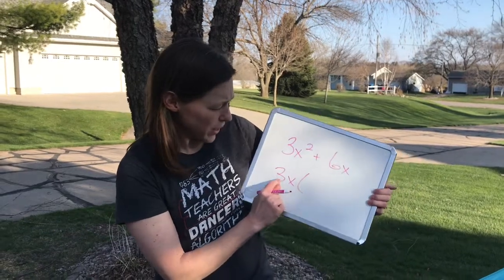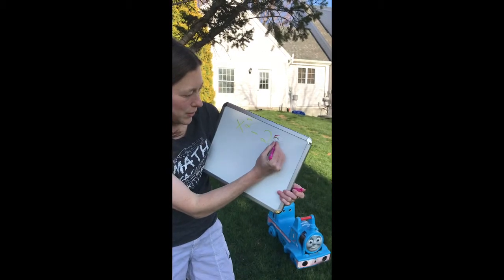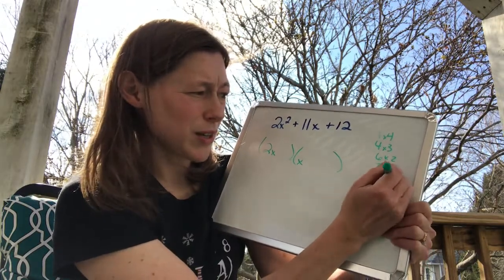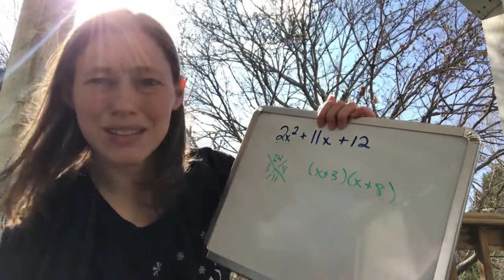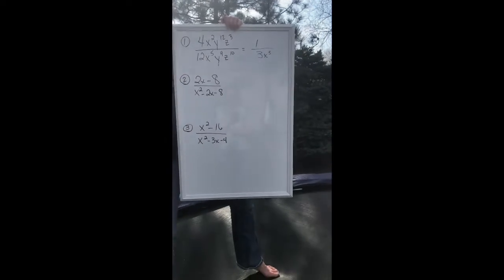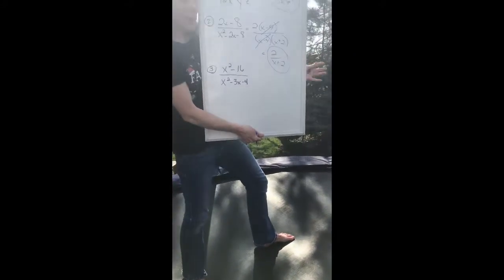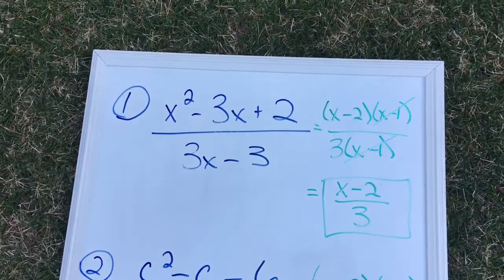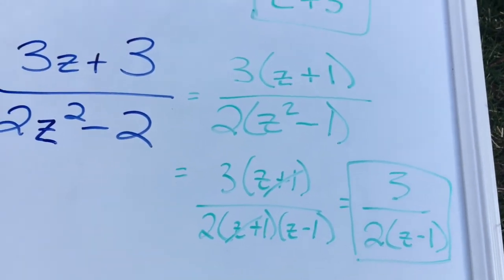Express Yourself Rationally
A review of factoring expressions and an introduction to simplifying rational expressions